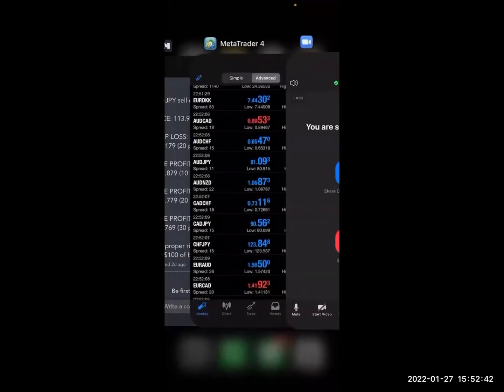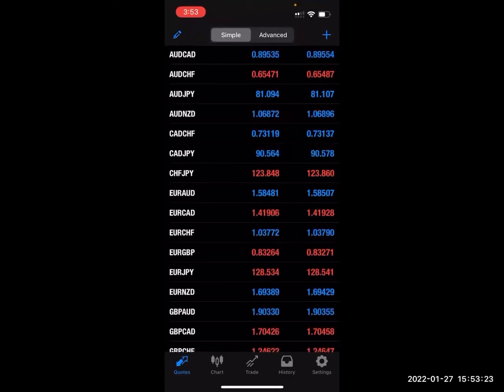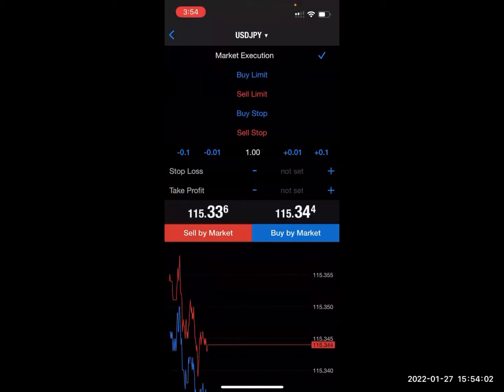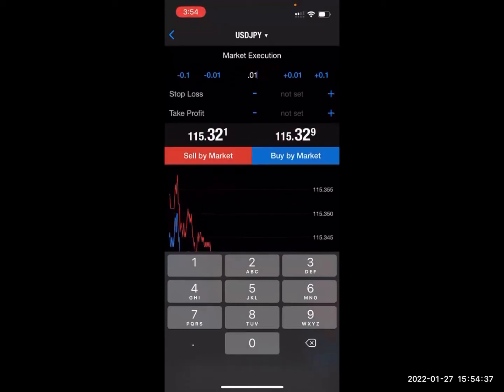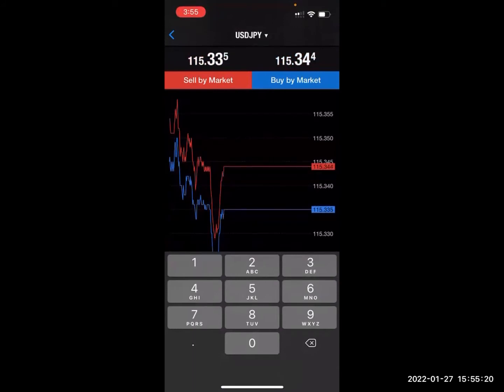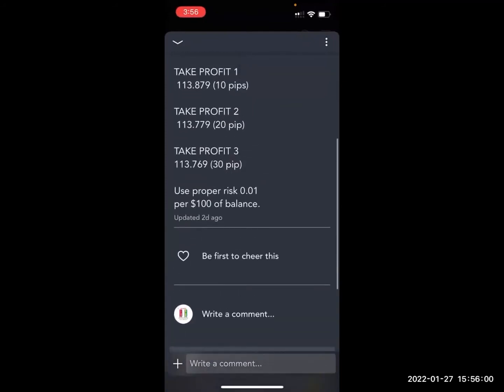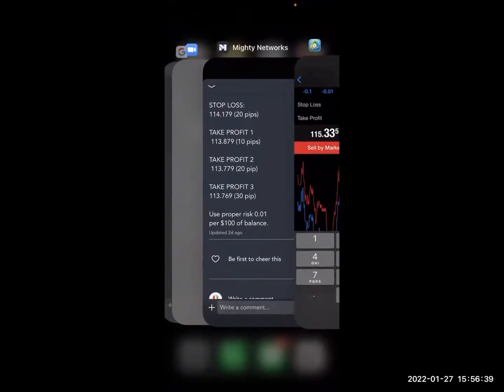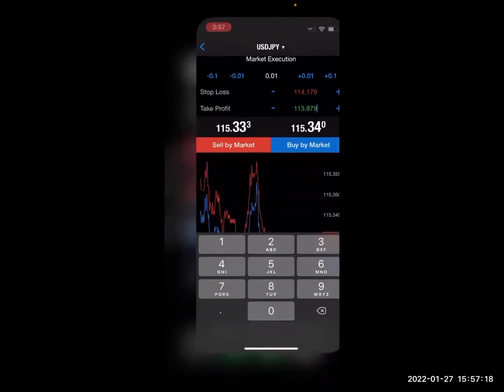How to “COPY & PASTE” signals?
This video covers a quick training on how to copy & paste signals. Understanding the basics!

⬇️Click link below for FAQ’s and more info!

🏷$38.99 a month! 👇Secure profit on one trade a month with a $1 lot and you can your monthly subscription. The all Is securing hundreds of pips per month!

This is a light overview. For in-depth trainings join DDKK training on Monday’s at 9pm est.
Password: 111

It is my pleasure to serve you! 🙏-BB

⚠️PAST RESULTS DO NOT GUARANTEE FUTURE SUCCESS!